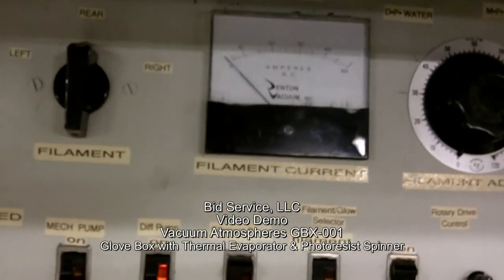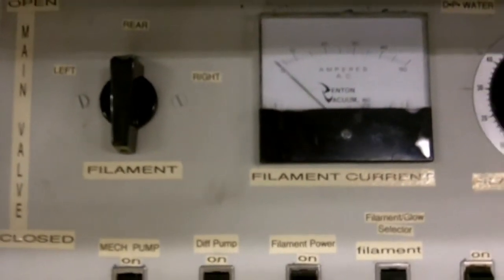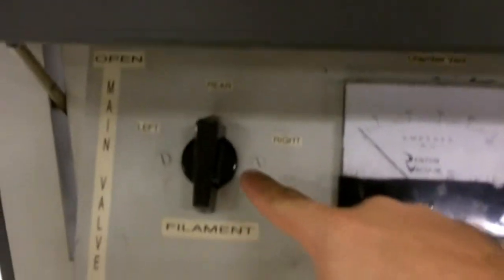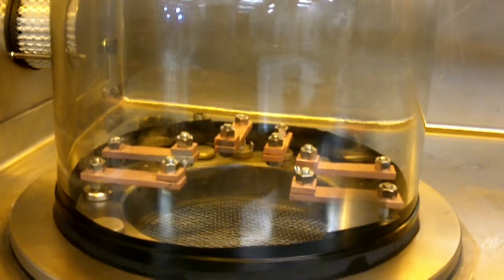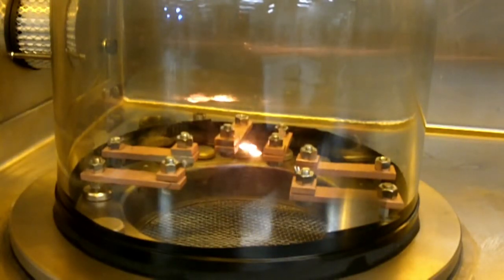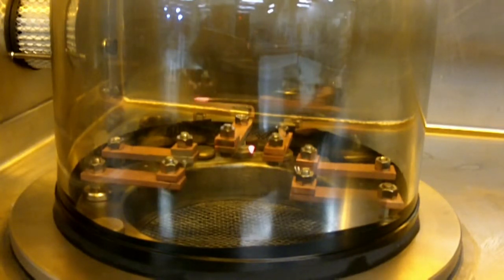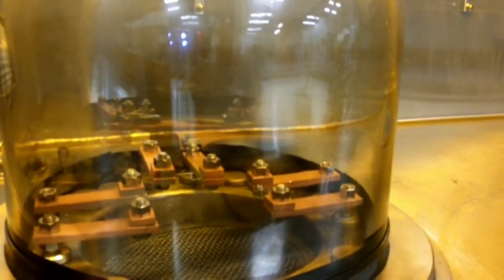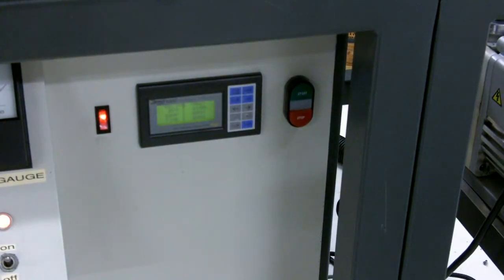Vacuum Atmospheres GBX-001 Glovebox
with Thermal Evaporator & Photoresist Spinner
View 720p